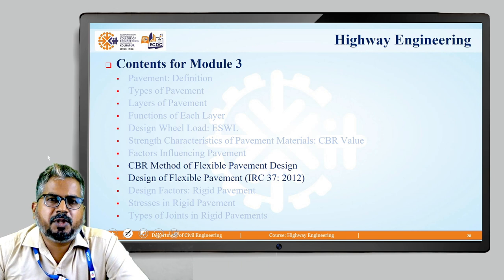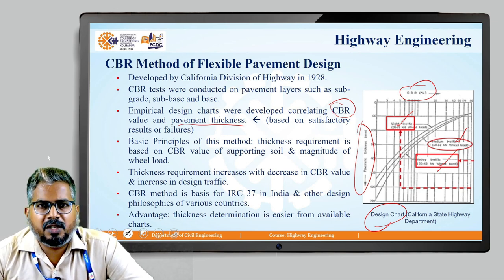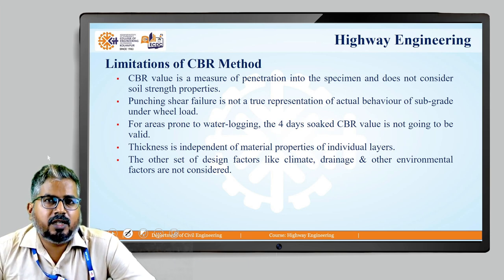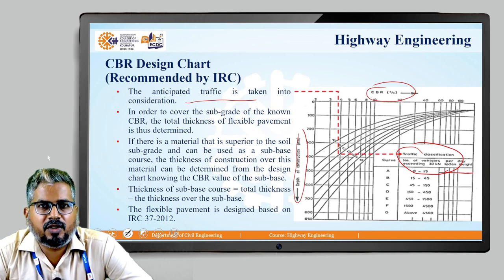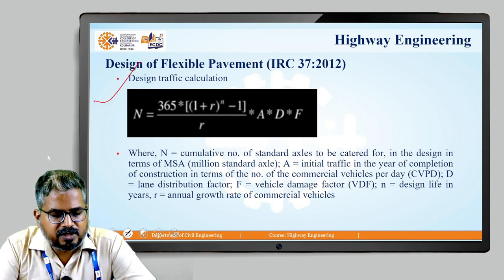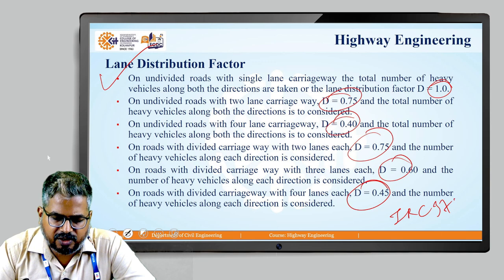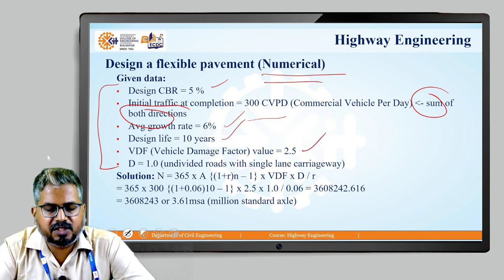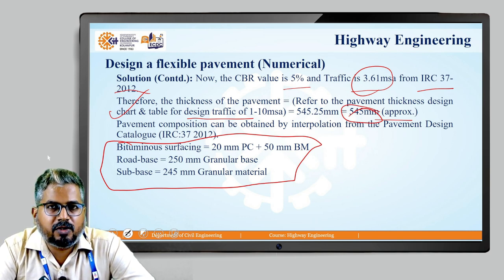Pavement Design Model 3